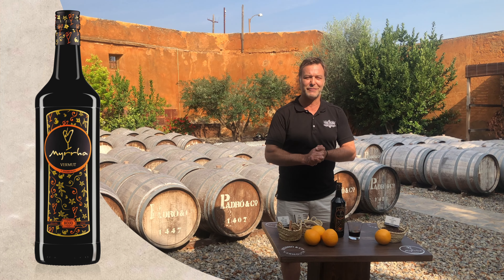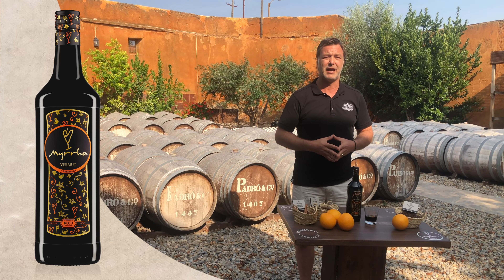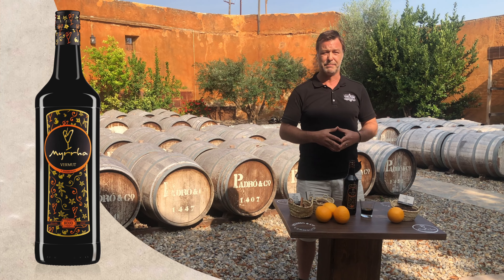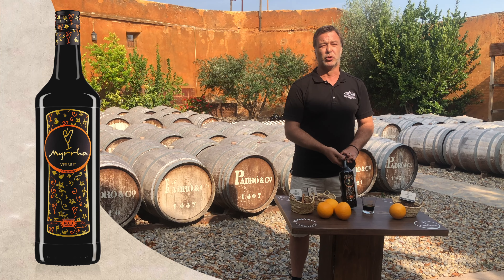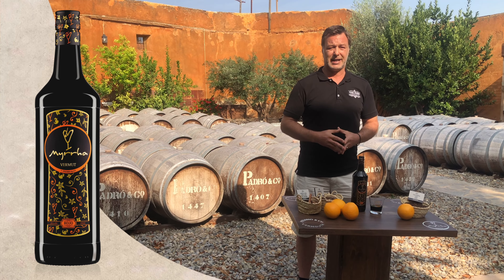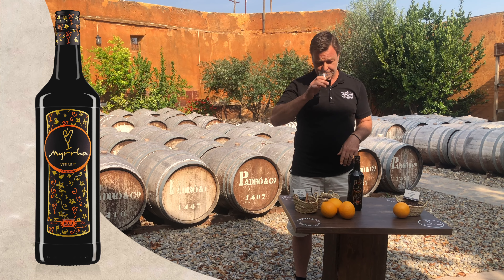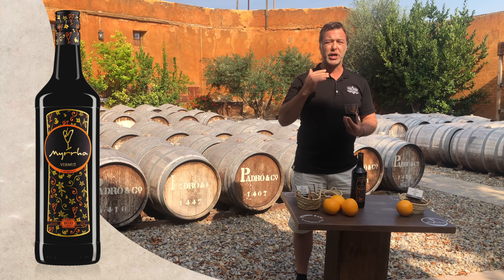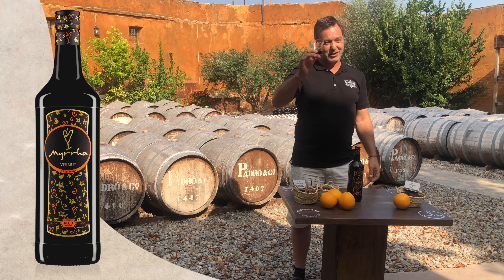Myrrha Rojo Vermouth Tasting (ENGLISH)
Our guide Sinisa Curavic at Casa Vermouth Padró will tell you all about Myrrha Rojo by Padró & Co., our very first and more traditional brand. Some tips and how to drink information.

Also available in spanish and catalan on Facebook / Instagram Reels.